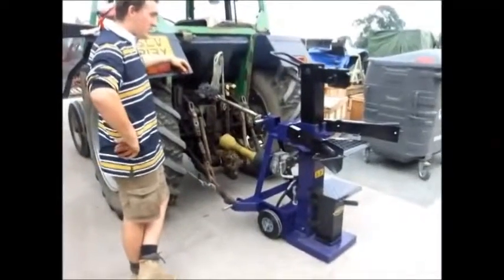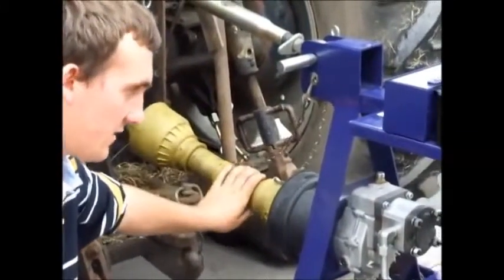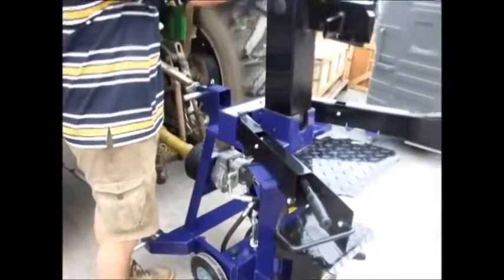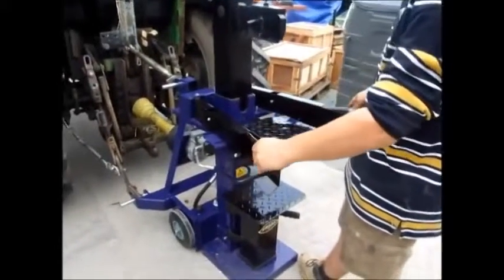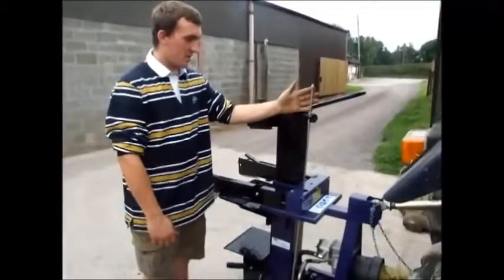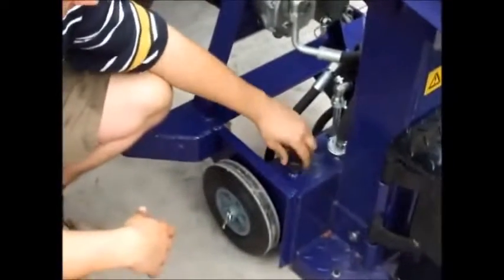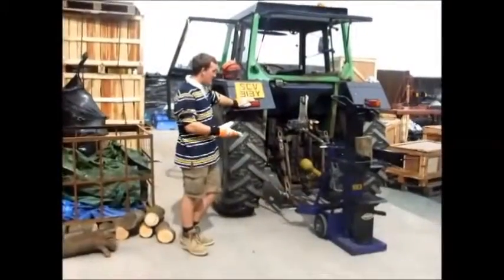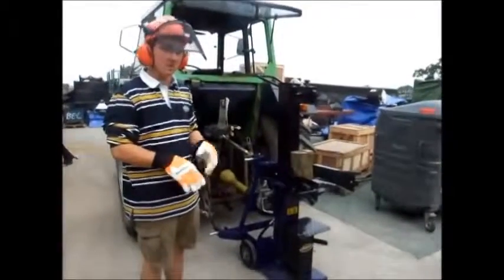PTO Log Splitter